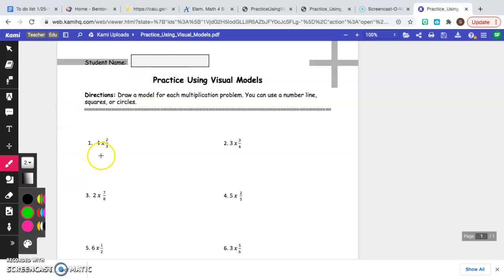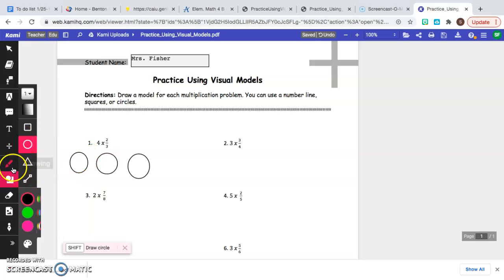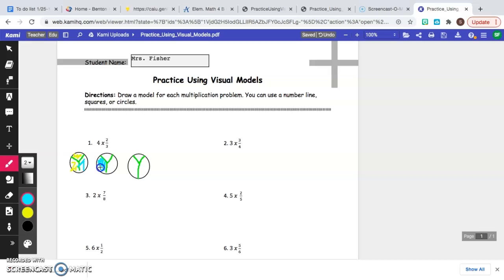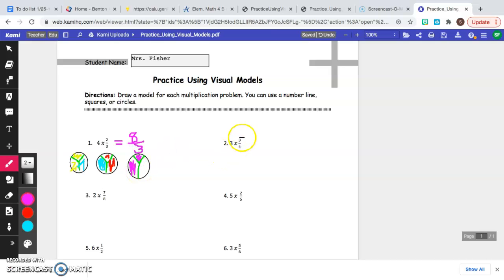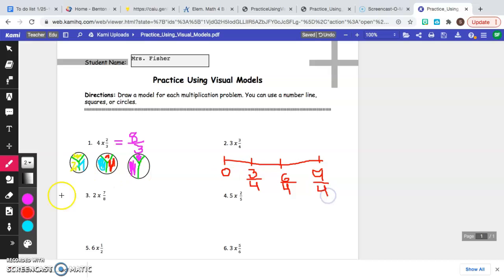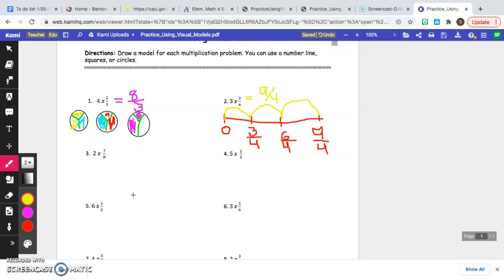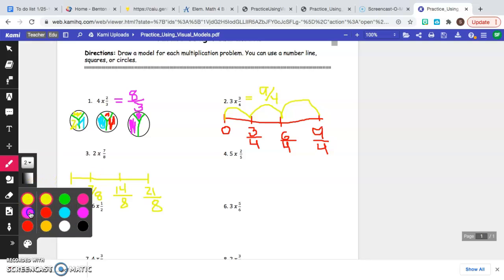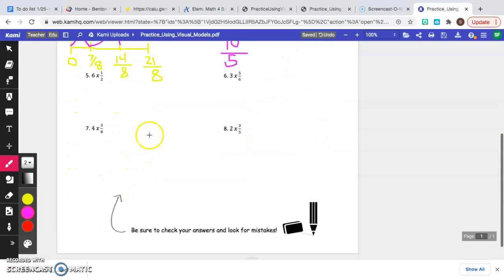Fraction Multiplication Using Visual Models